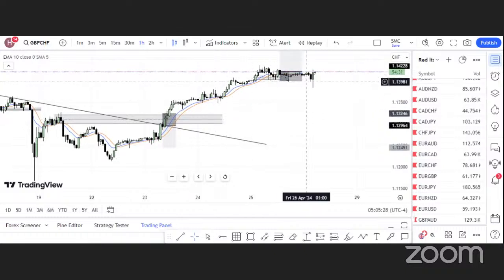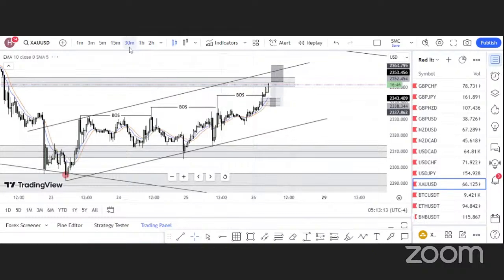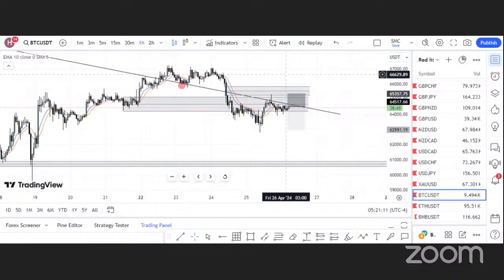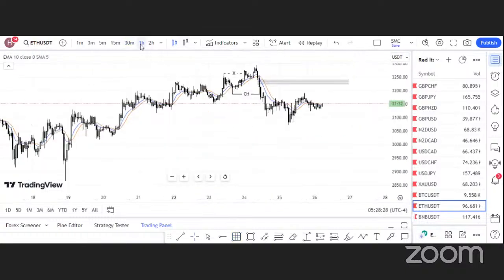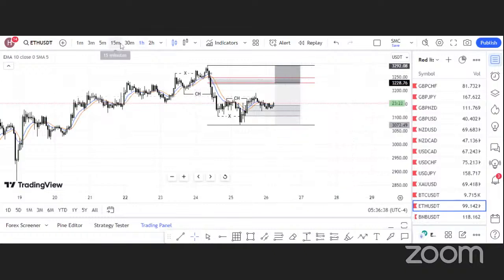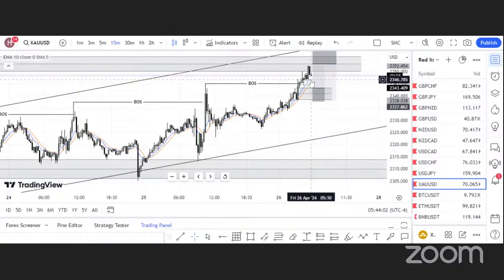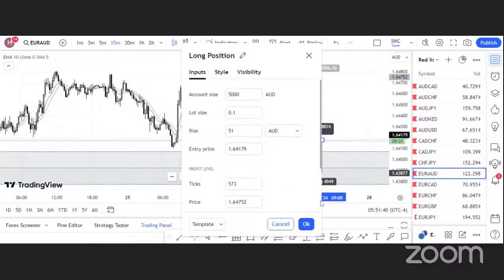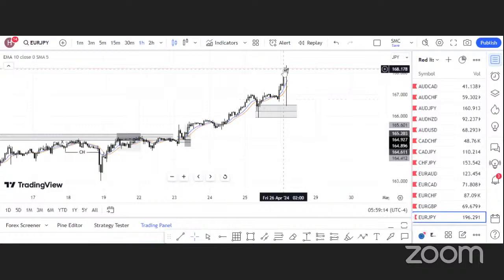Live Trading Session with Leo: Real-Time Market Analysis and Strategies | BtcDana Trading